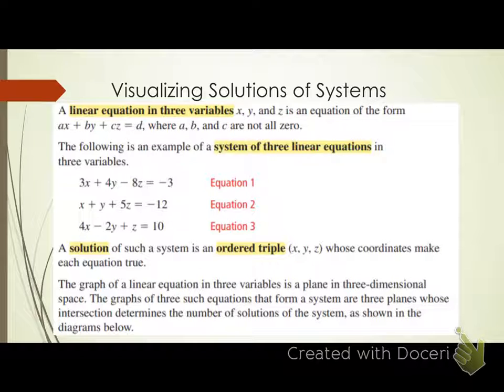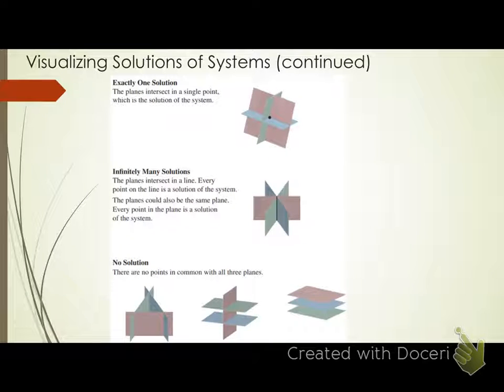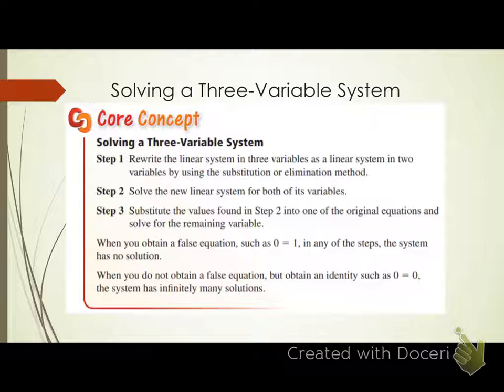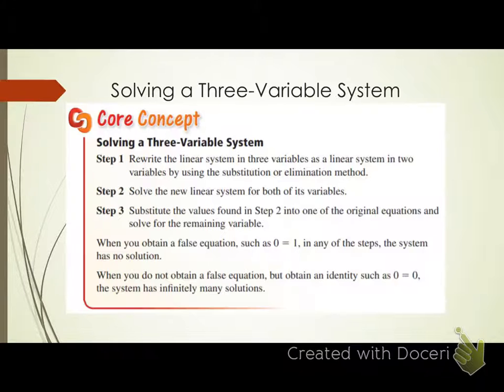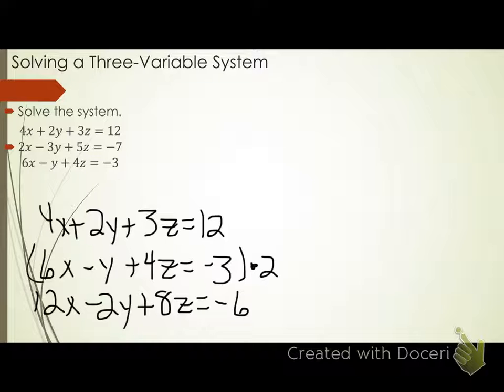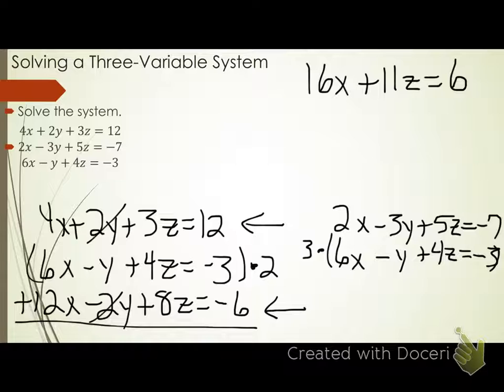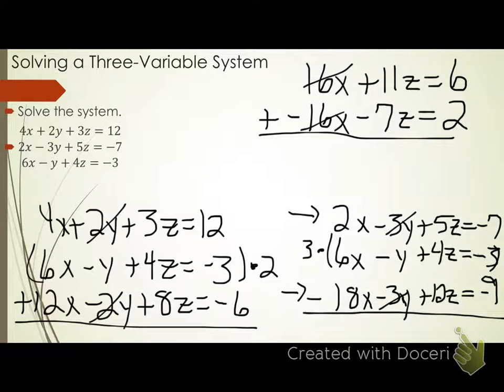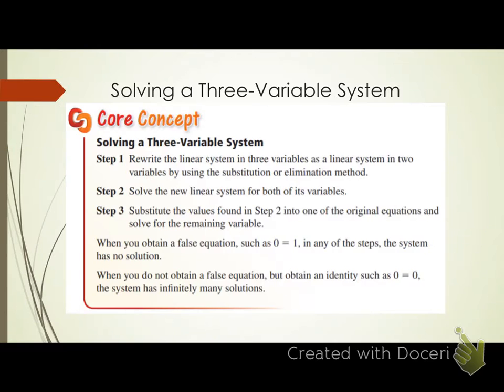1.5 Solving Systems of Equations in Three Variables (Part 1) Notes